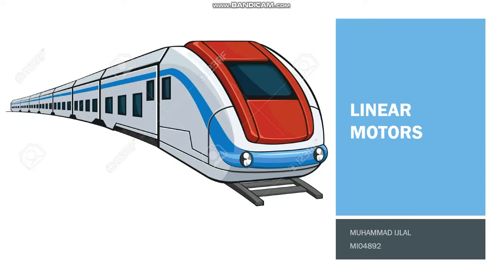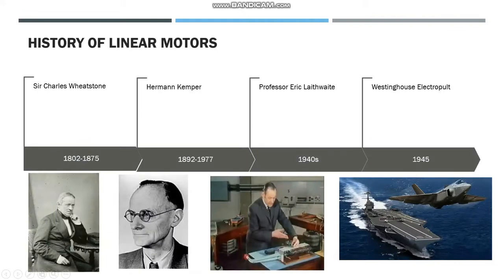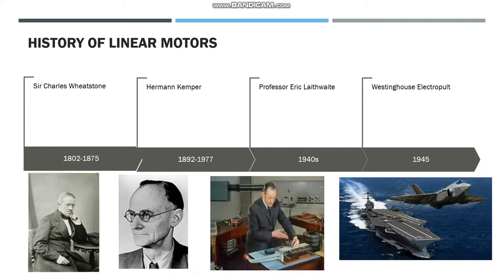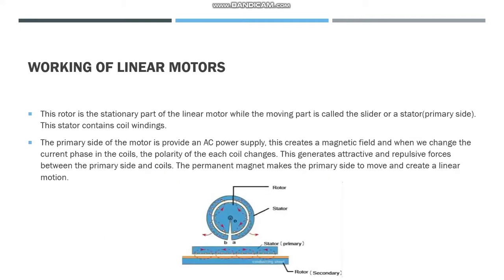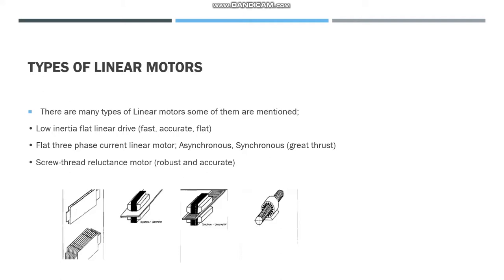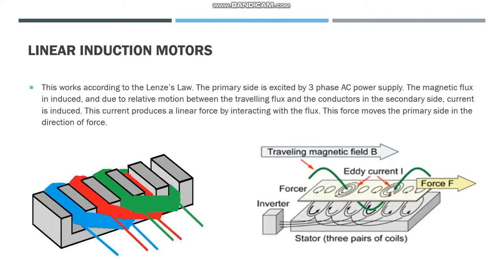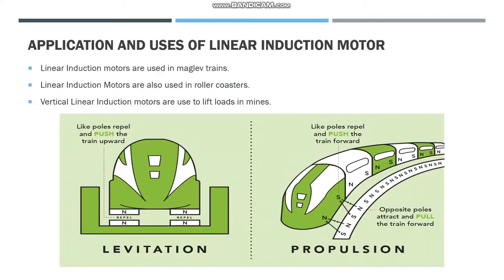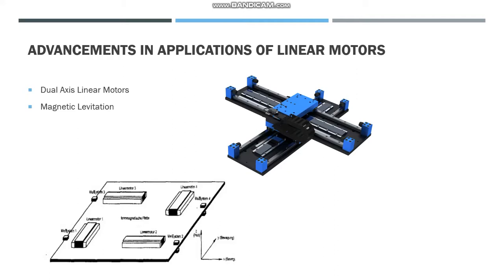Linear Motors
linear motors are used in many applications where linear motion is required.